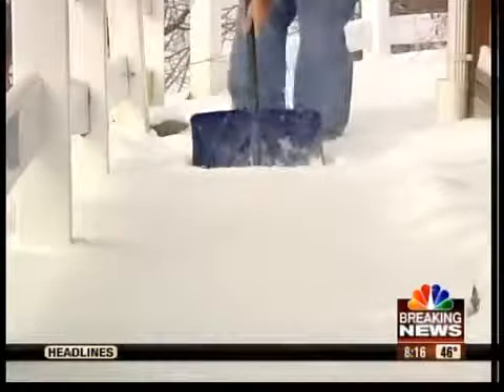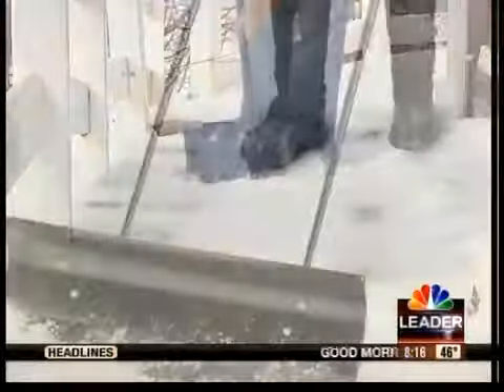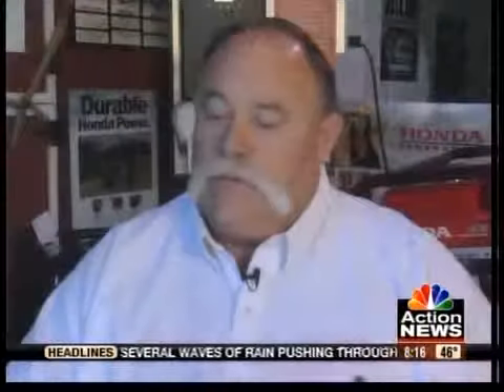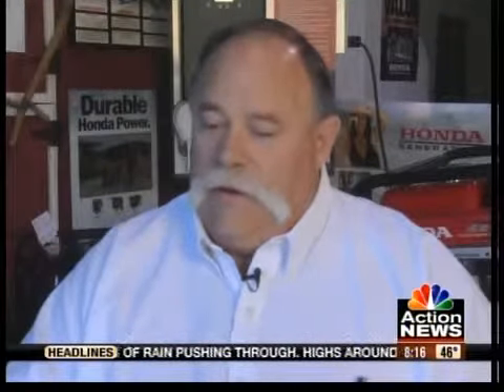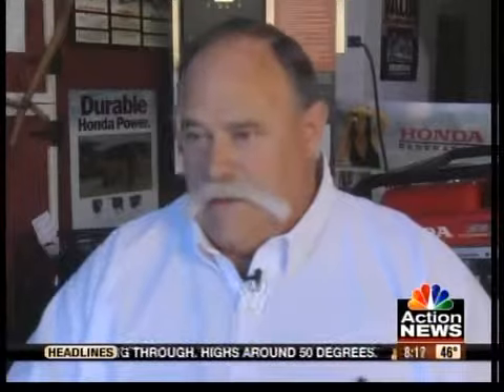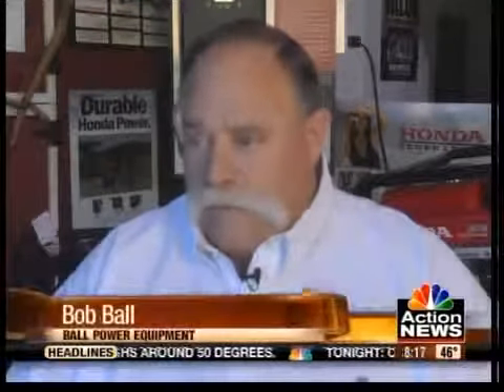Tips from Toby: Prepare for winter now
This week, Toby Tobin gives his tips on how to do away with shovels for winter snow.